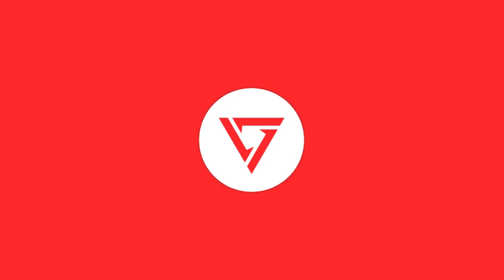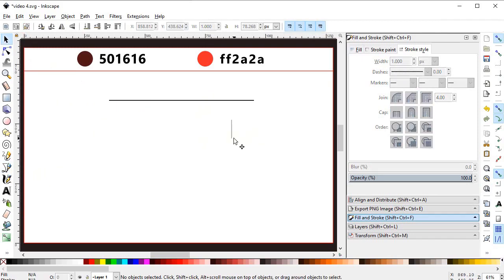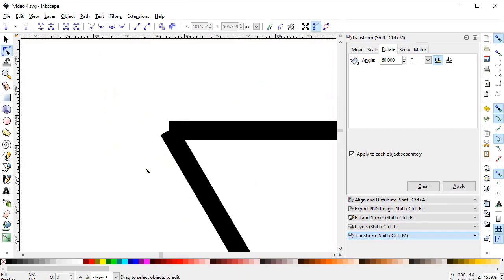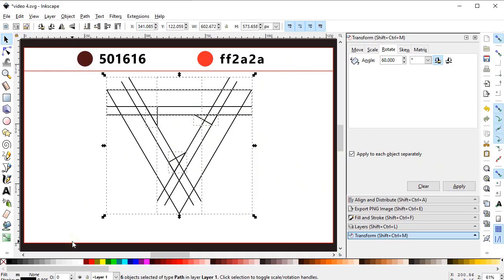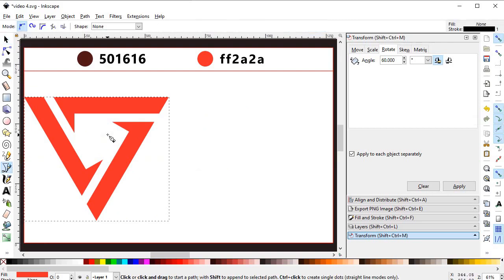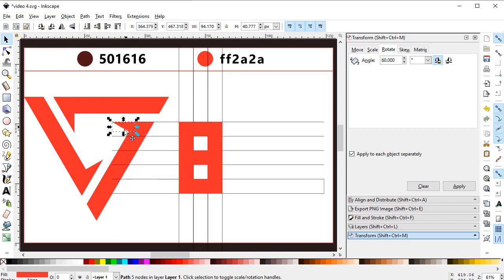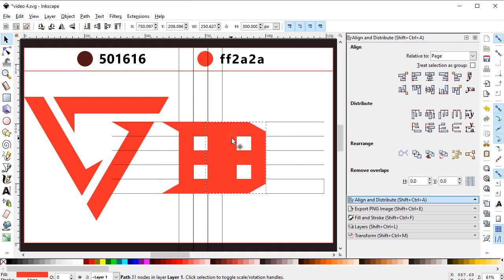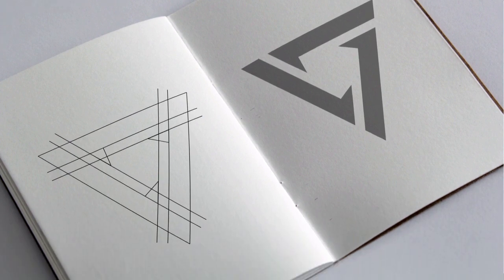LOGO DESIGN A Detailed Step by Step Inkscape Tutorial by Royal Logos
This is a detailed step by step logo design tutorial. The tool used for this design is INKSCAPE, which is a vector based graphic design software which is a open source software and also a powerful alternative of Adobe illustrator.

In this logo design tutorial, i will design a minimal logo design in inkscape from very start to very finish. This is a logo design for a game corporation named as BD-gamer but the text they want to be a part of logo, consists of only two alphabets "Band D".

You can follow this tutorial if you are using Inkscape, Adobe Illustrator or any other vector based graphic design software, because i will use simple tools e.g. circle, reactant and pen tool, which are available in each and every vector based graphic design software.

In this logo design tutorial i will explain each and everything in easy steps, from the mail of customer to the final design. You can follow this tutorial and can find easy and creative logo design ideas.